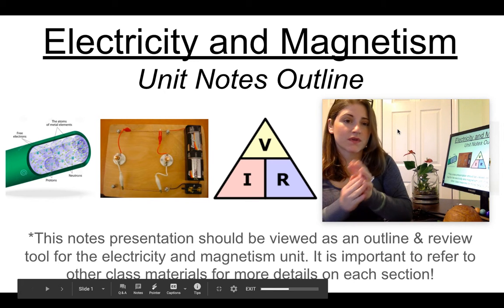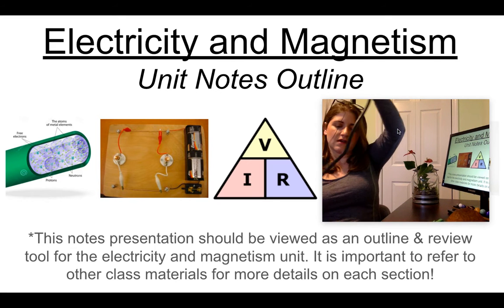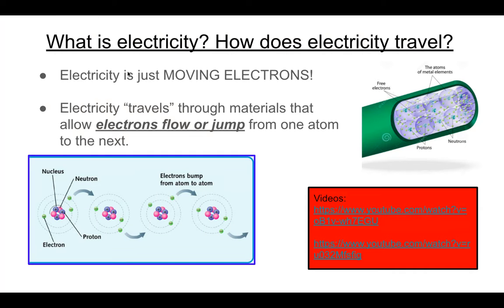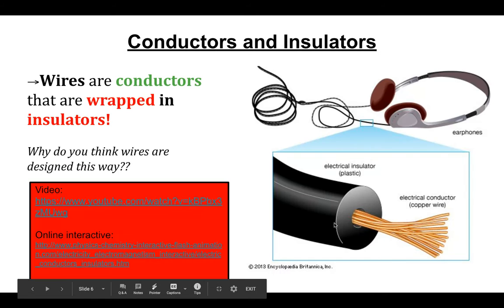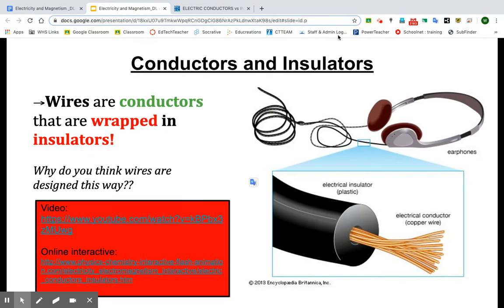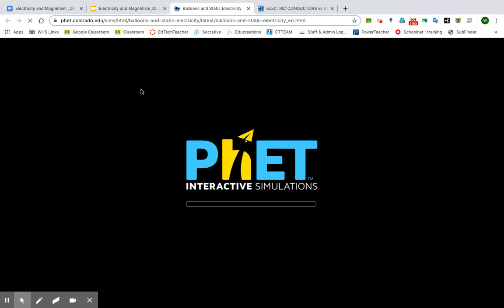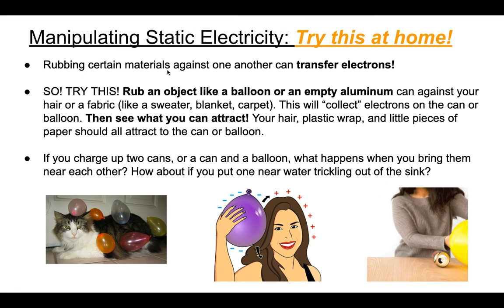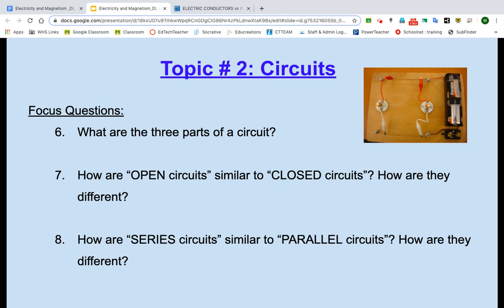Bosco Westhill Science: Electricity and Magnetism Topic 1_Basics of Electricity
Electricity and Magnetism Topic #1: Basics of Electricity